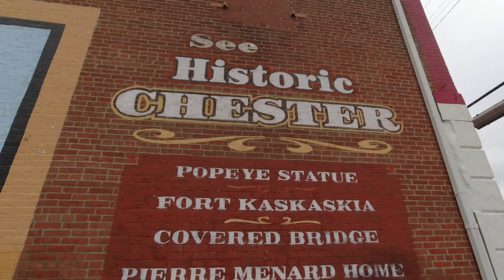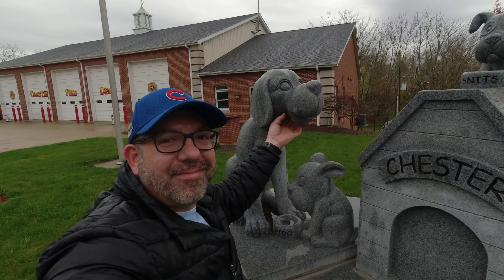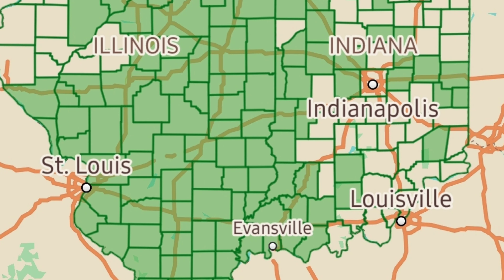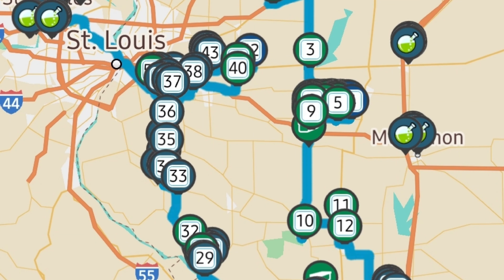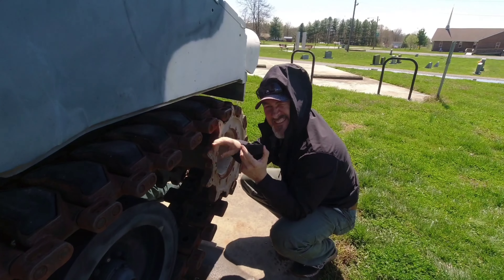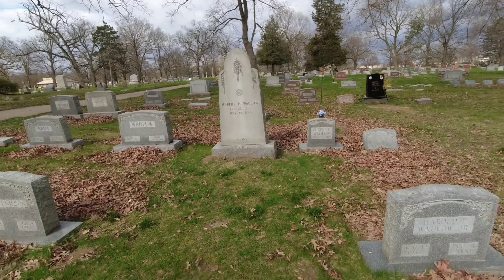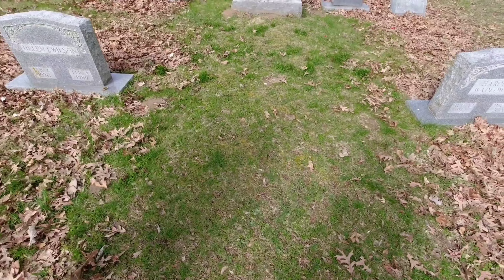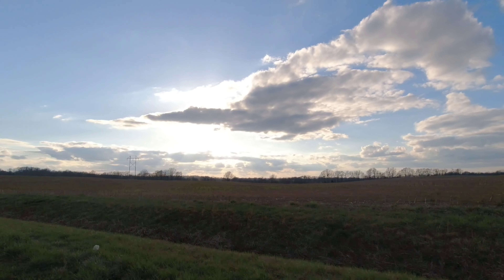Geocaching Counties - So. IL & MO, Part II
County Caching!  Part II of spierson82, djpd1023, and I heading to southern IL and eastern MO, to pick up some of the counties we all needed to complete all 102 in IL.

In Part II, we start in the town of Chester, IL, to see everyone's favorite cartoon sailor.  Fun Adventure Labs and 2 multis.  Watch as we visit the final resting place of the world's tallest man.  How tall do you think he was?  We also got the car over the Illinois river in Calhoun county, and not on a road nor bridge!

Will djpd1023 complete his IL county challenge?  Maybe.  Will celebratory beverages be involved?  Check out the video and see.

Shot on DJI Osmo Action.
Edited in Power Director Mobile App

Geocaching software &  apps I used:
GSAK, c:geo, and Geooh Go
Have you checked out the county overlays for Geooh Go yet?  You should!